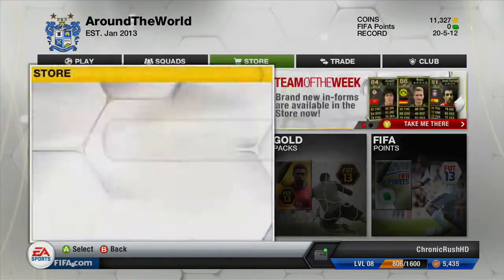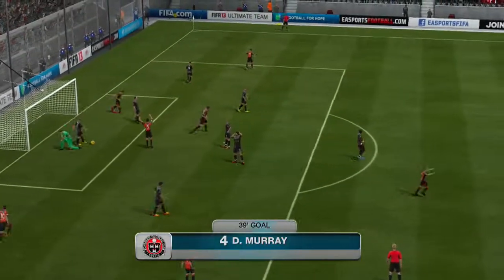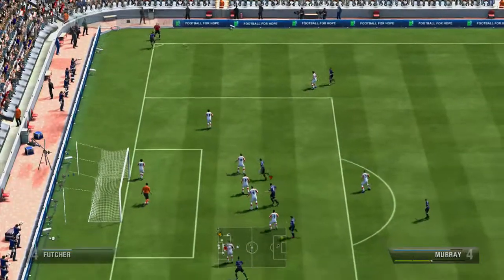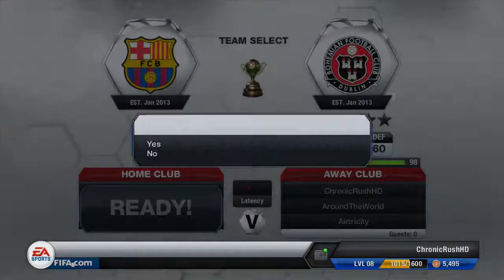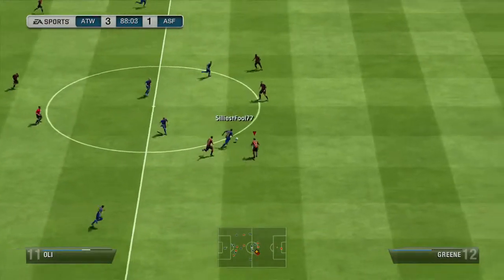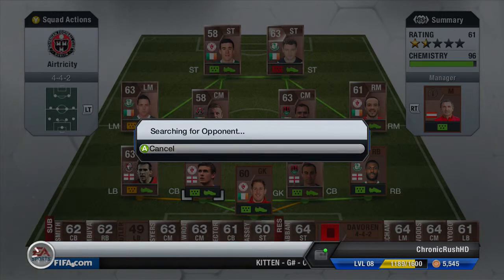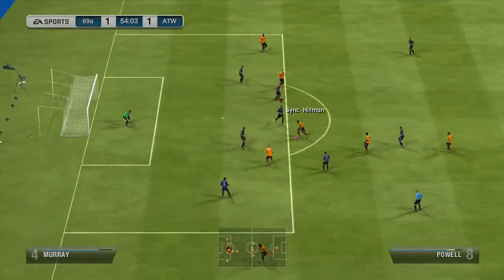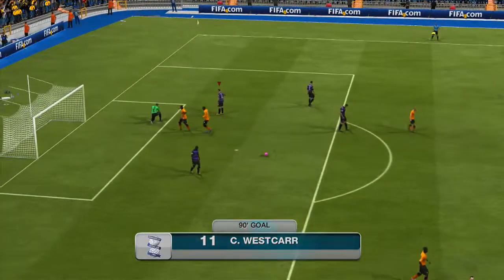Ep17-Not A Good League!-RTG Around The World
Hey guys, I hope you enjoy episode 17 of my brand new series. It is a traditional road to gold/glory but with a unique twist.